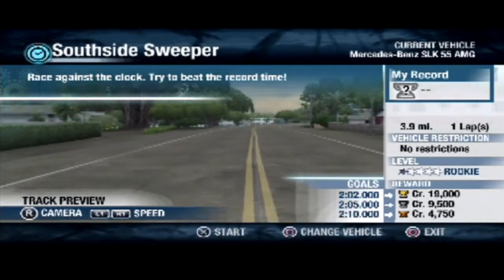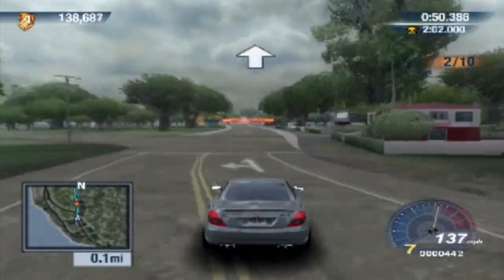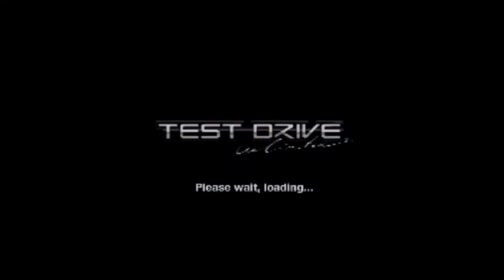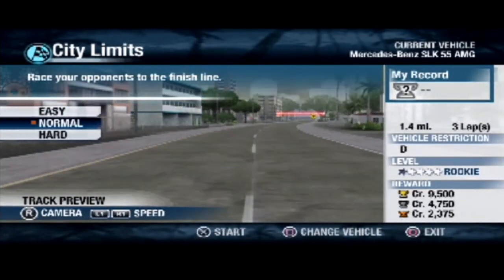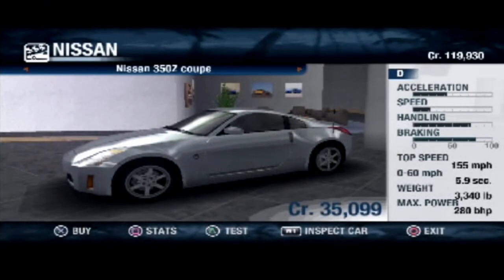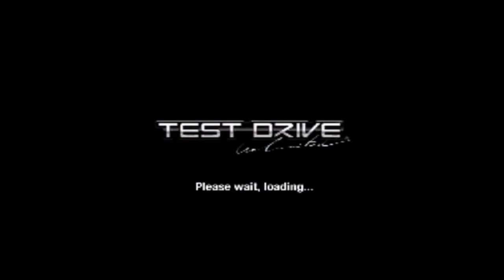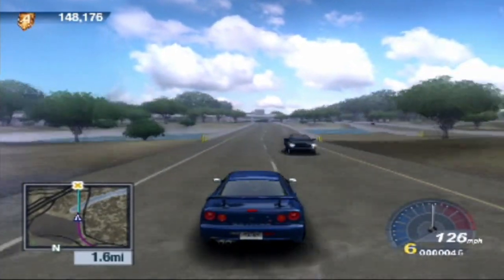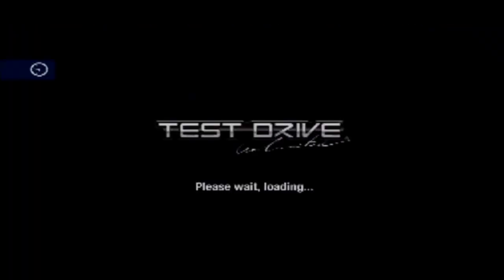Test Drive Unlimited PS2 100% Walkthrough - Episode 6